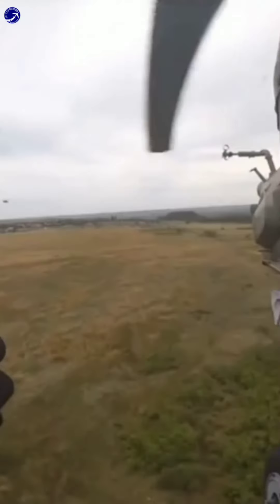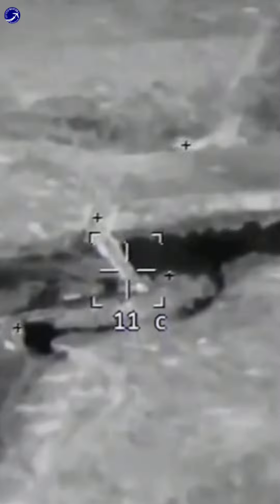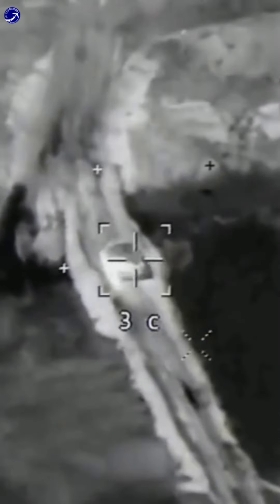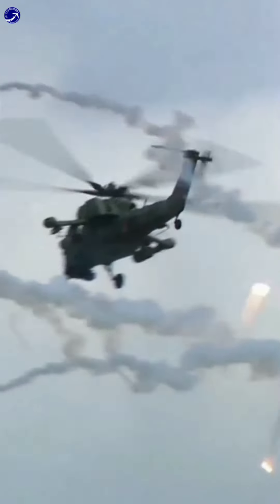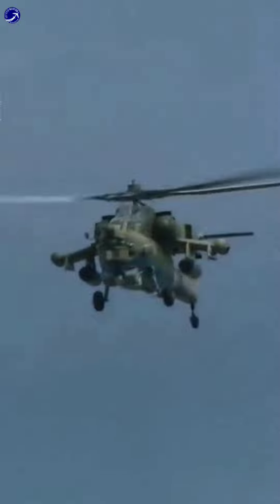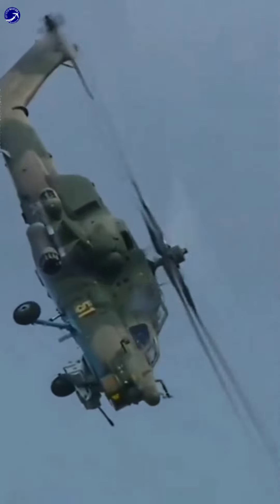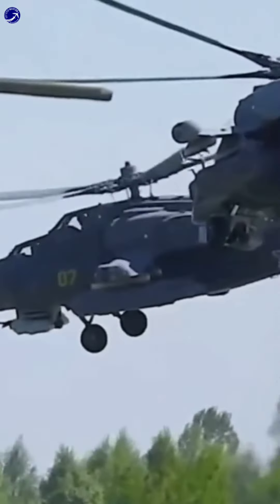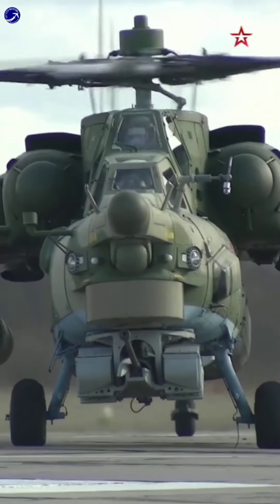A Closer Look at Russia's Deadly War Machine